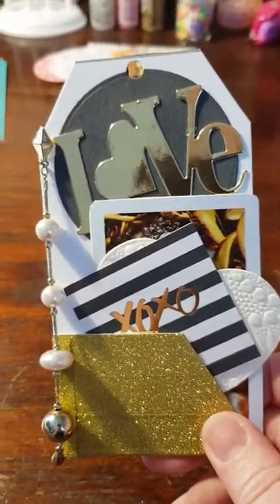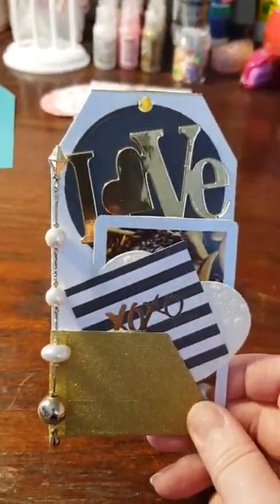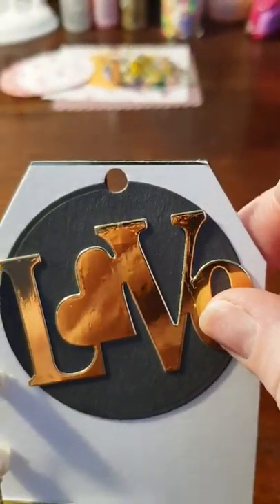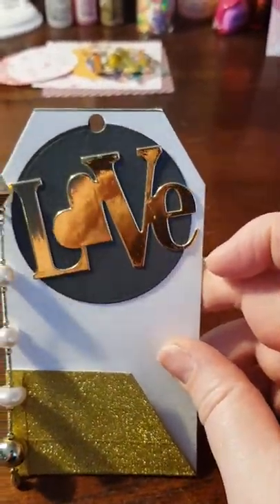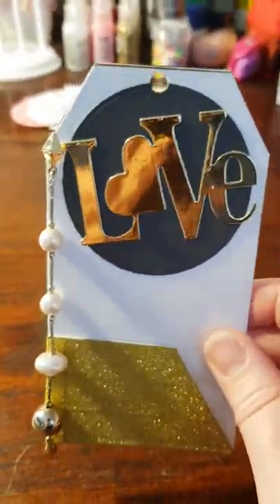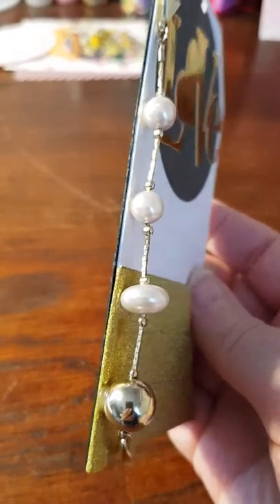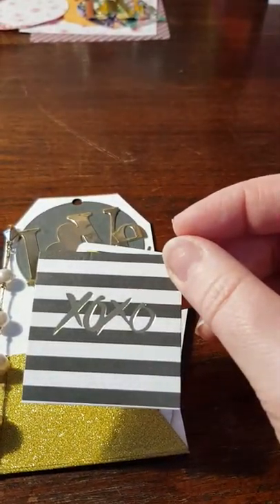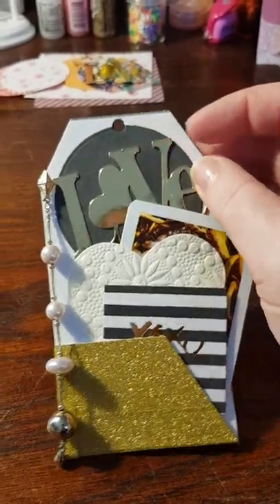Valentine's Tag with Pocket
I made this Valentine's Tag using a box from one of my facial products. The tassel is an earring that I glued on. I also used some die cuts and Washi tape.